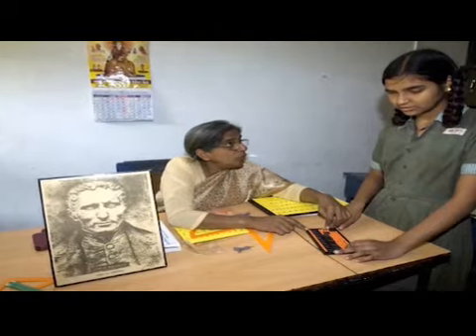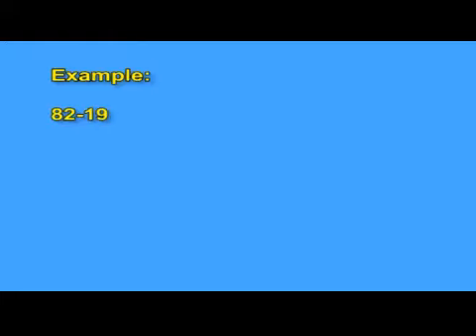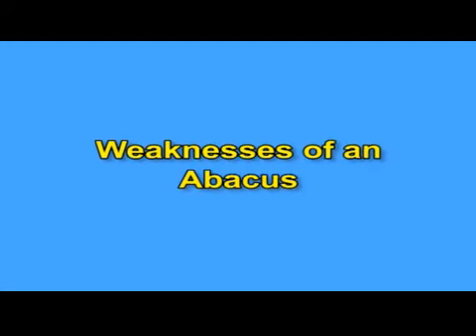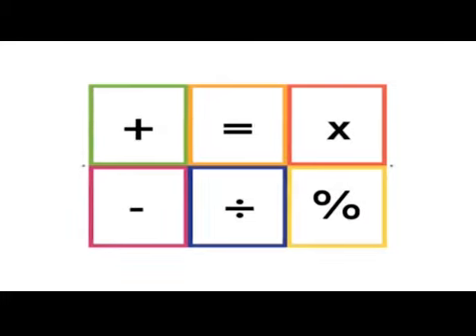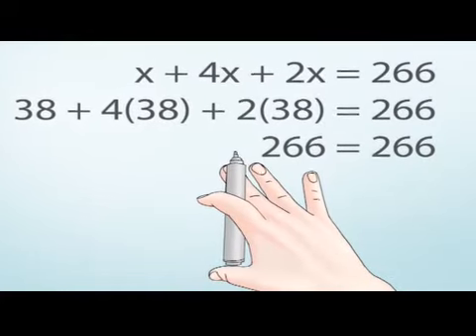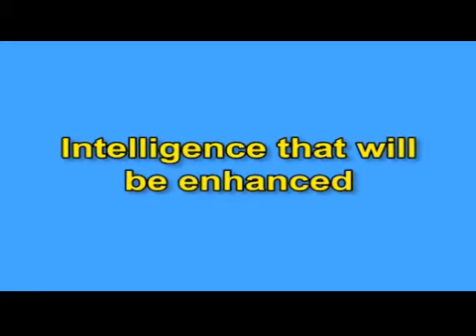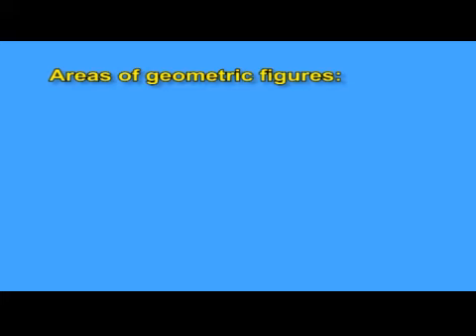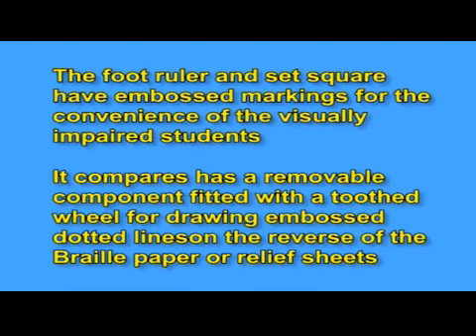TECHNOLOGY AND EDUCATION 16 Mathematical Devices Taylor frame and types, Abacus